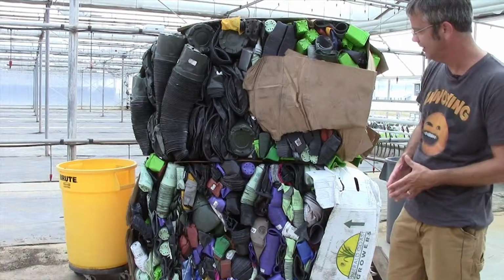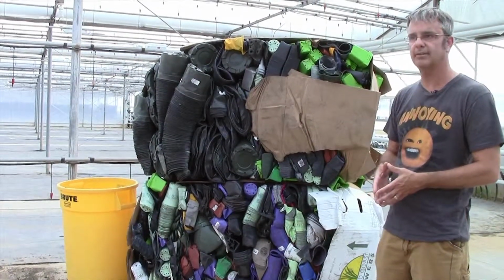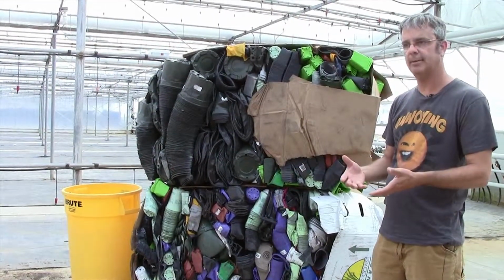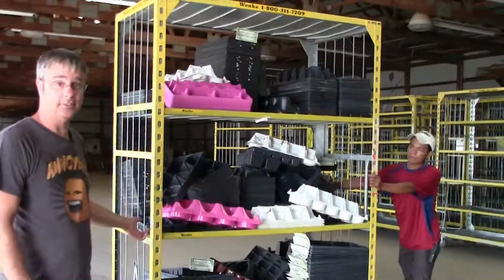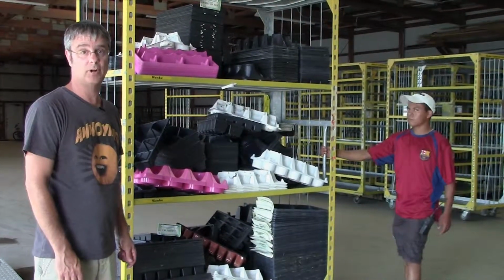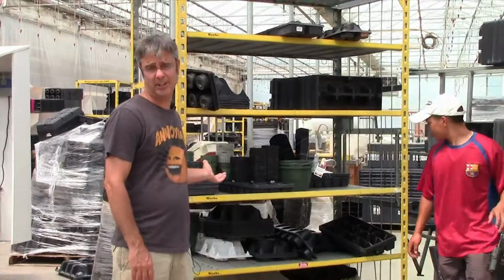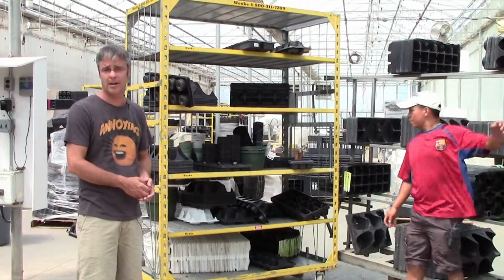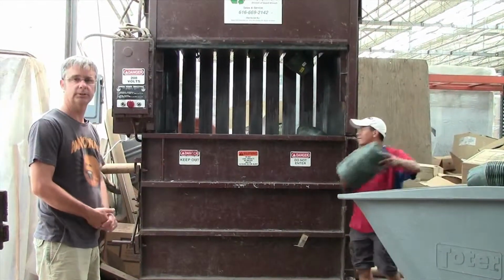Recycling at Wenke Greenhouses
Max Color describes some of the procedures used by Wenke and Sunbelt Greenhouses to recycle pots, flats, and other plastics. All About Color is also all about "green"! The All About Color program is available at your independent garden center.